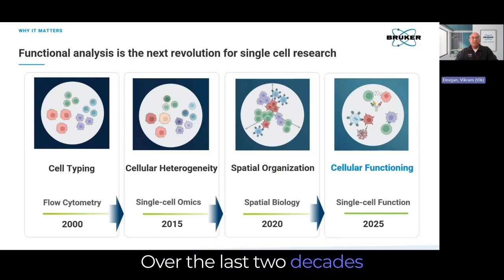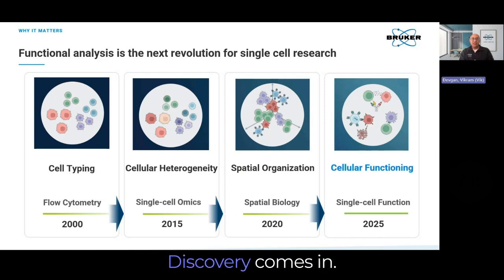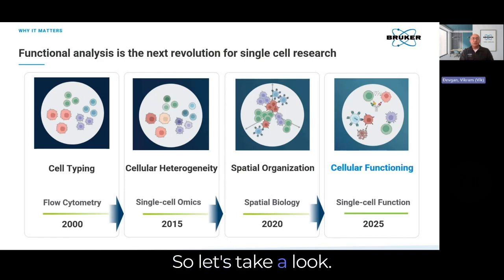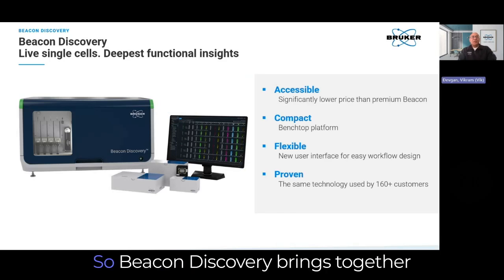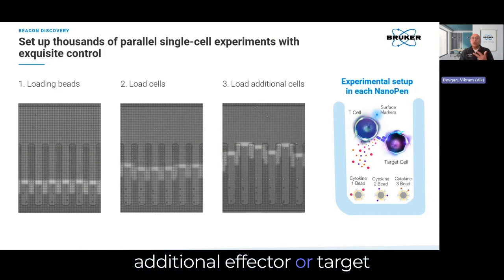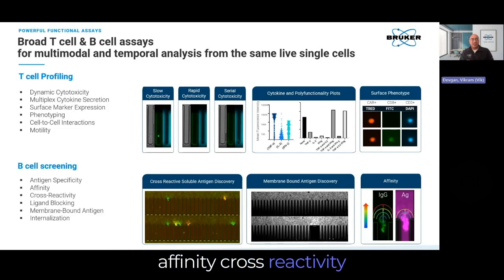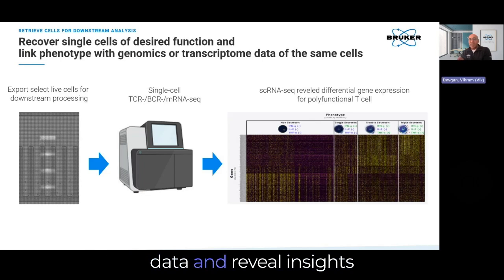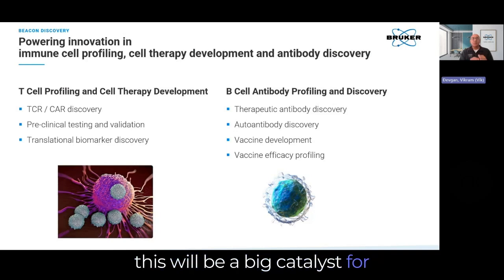Drug Discovery World Tech Talks with Bruker Cellular Analysis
In this DDW Tech Talks, Vikram Devgan, VP of Global Marketing and Product Management at Bruker Cellular Analysis introduces the company’s Beacon Discovery platform, which has been developed to enable researchers to analyse live single cells in real time.